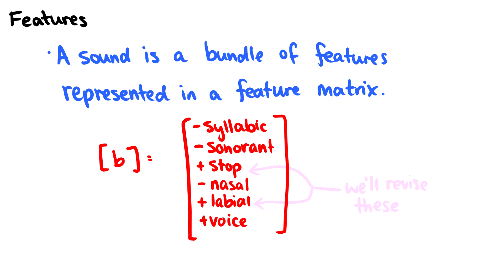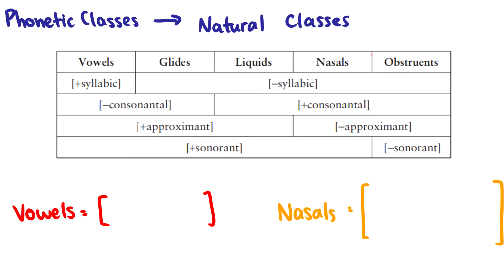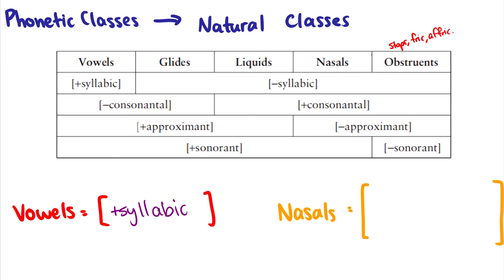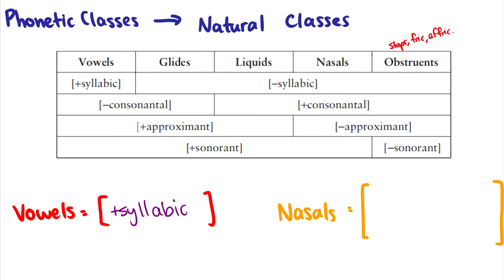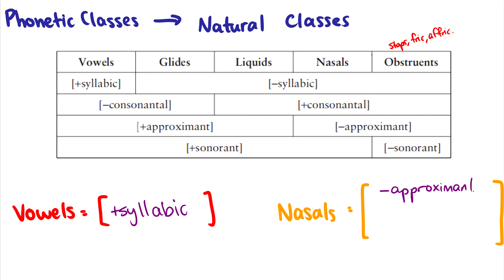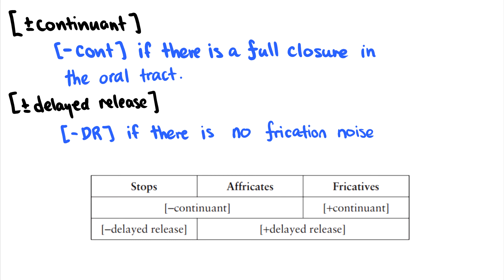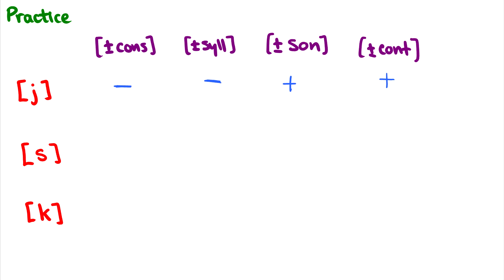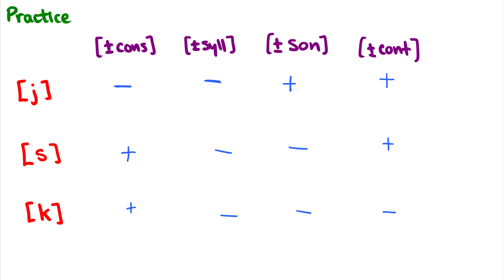[Phonology] Consonant Manner Features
We introduce consonant manner features. Syllabic, Consonantal, Approximant, Sonorant, Continuant, and Delayed Release.